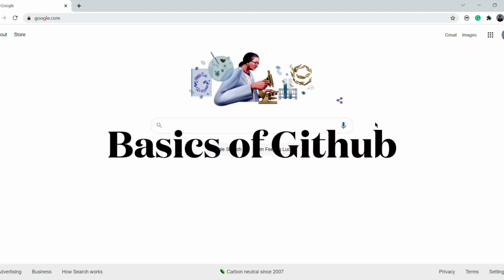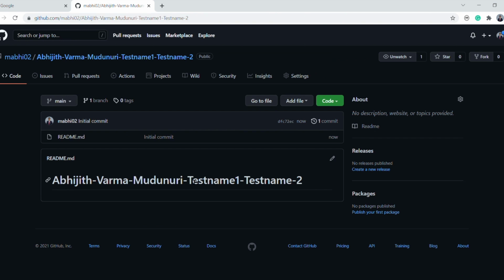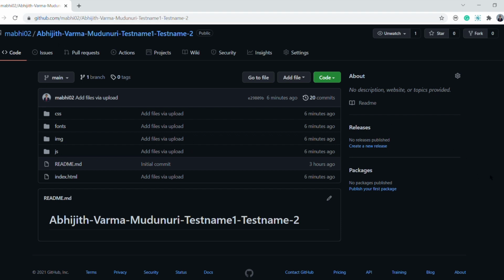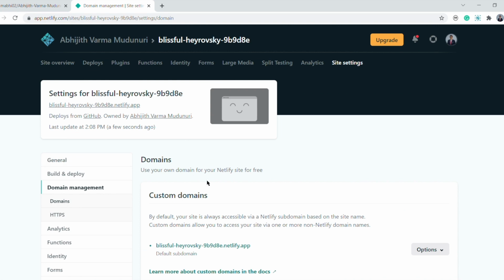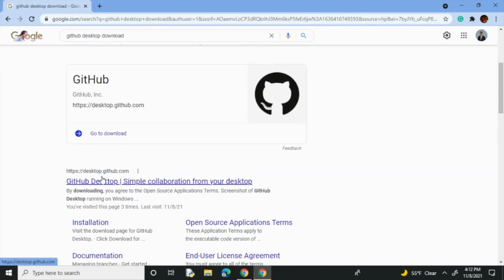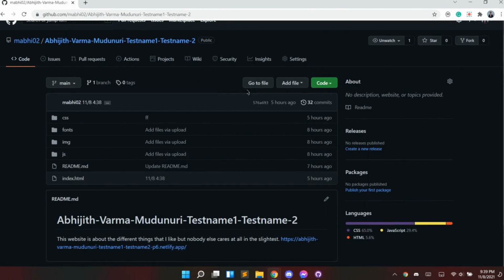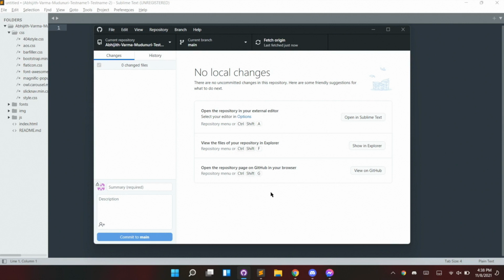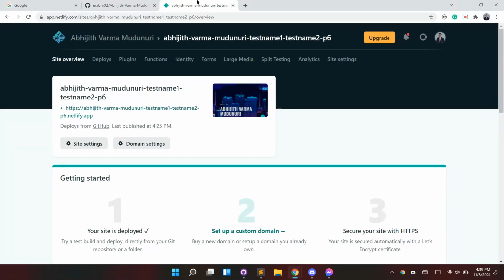Basics of Github & Web Hosting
Learn how to create GitHub repositories, host on Netlify, and manage GitHub Desktop